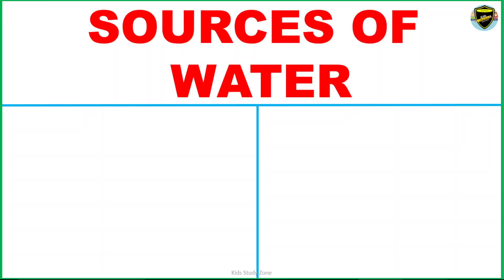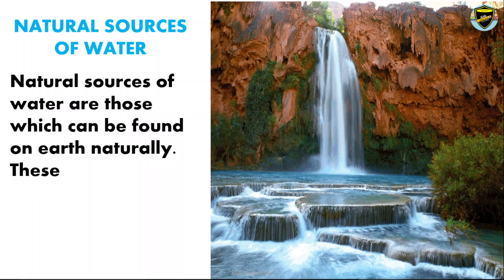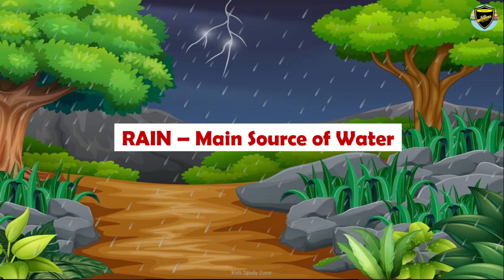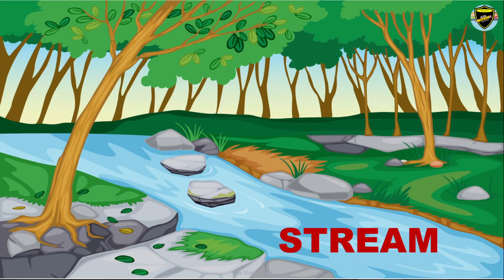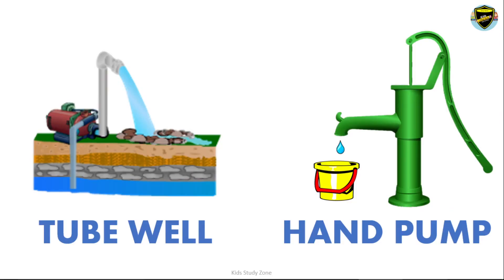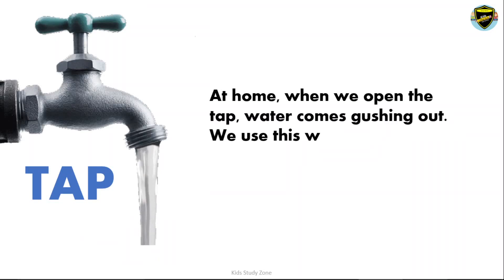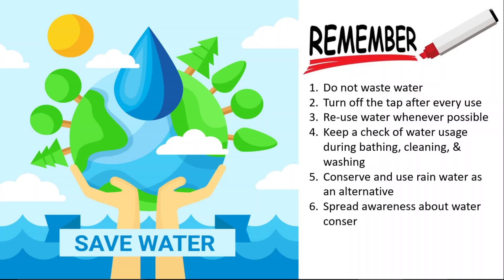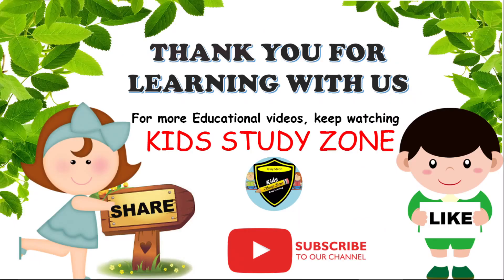Sources of Water | Source of water for kids | Natural/ man made sources of water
Sources of Water & Natural and Man made sources of water

In this video, we will understand about the different sources of water.  We will categorize them into Natural and Man Made sources of water.

Where do we get water from, where does rain water go.

What are the main sources of water
Natural source and man made source of water